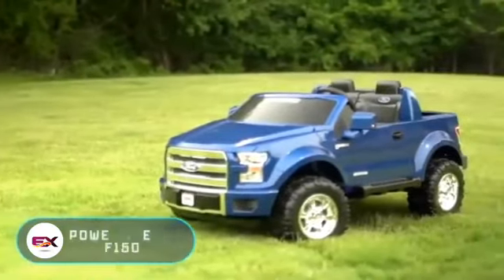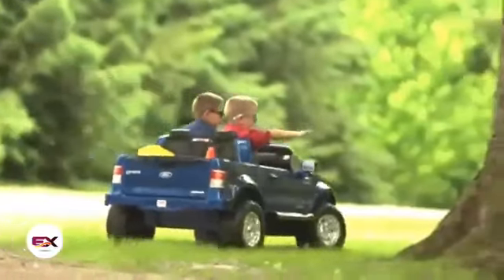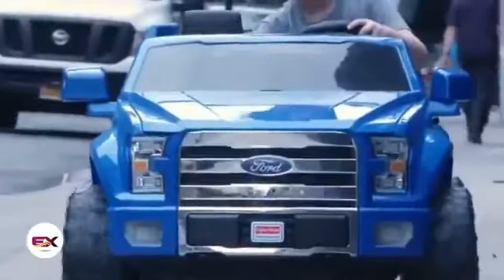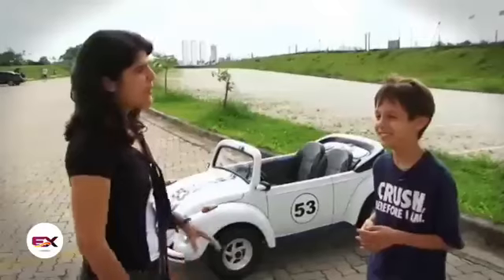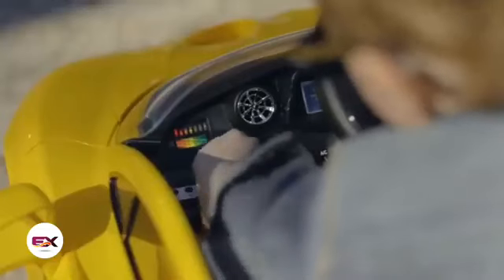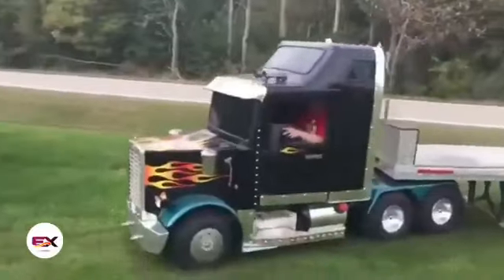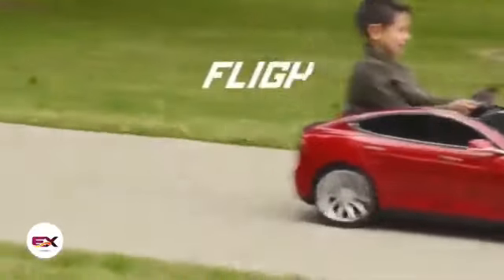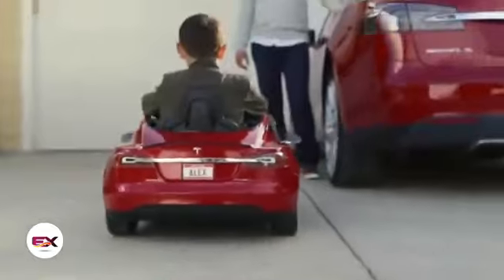7 unique mini cars & vehicles you must see